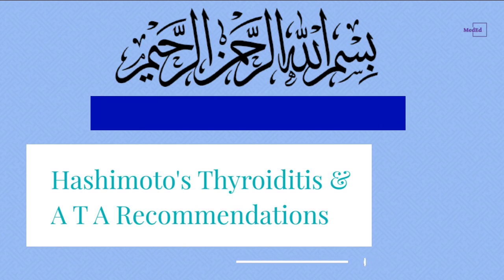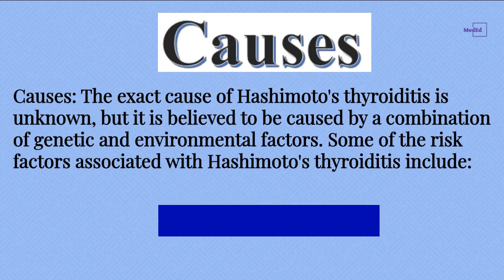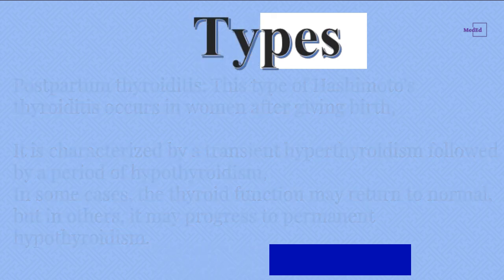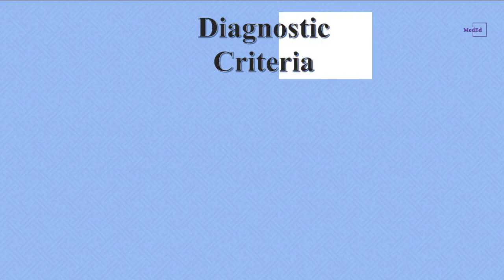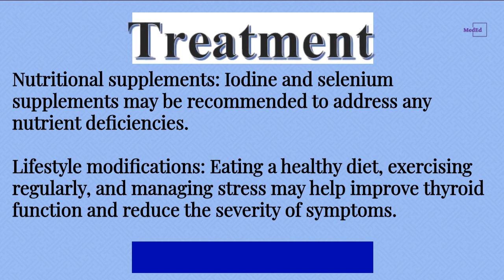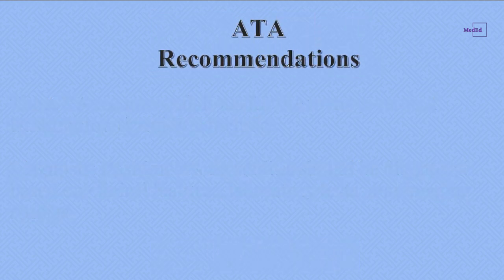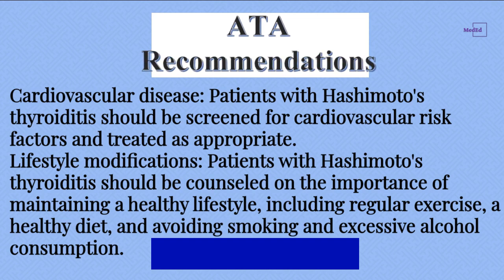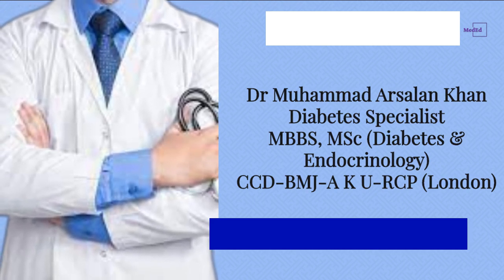Hashimoto&apos;s Thyroiditis &amp; ATA Recommendations